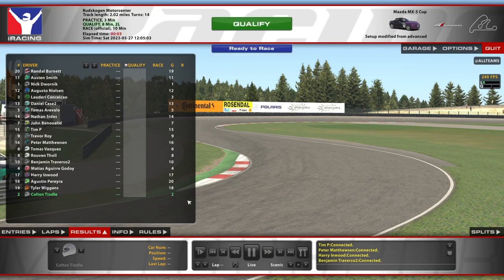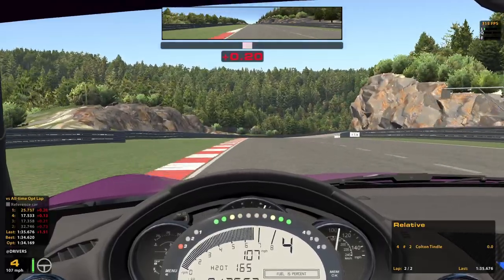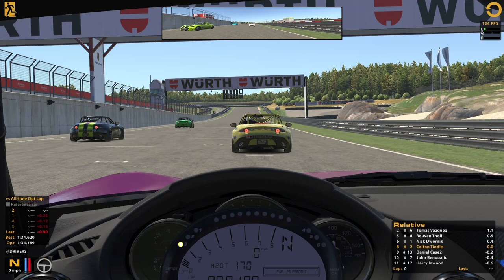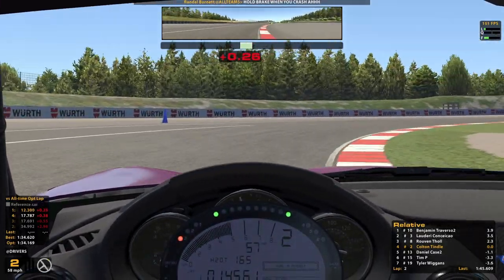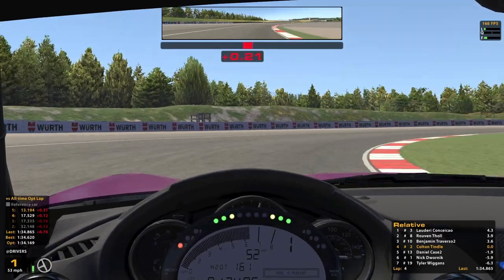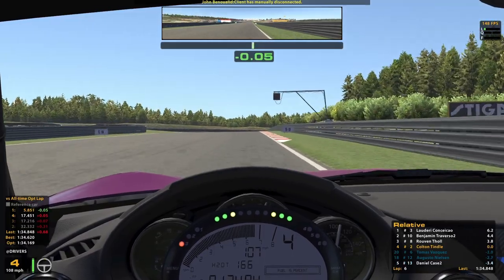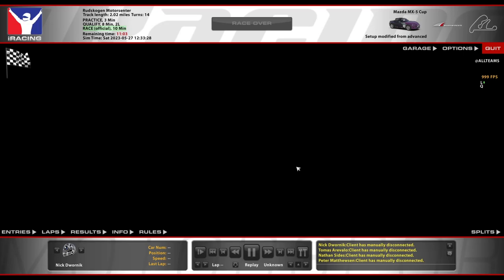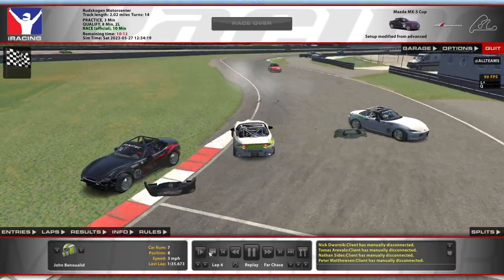13th Week Mazda MX-5 @ Rudskogen - Defensive Driving - iRacing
Sometimes you've gotta use a little fortune telling.

Chapters:
0:00 Qualifying
9:52 Race Start
19:34 White Flag
23:54 Incidents